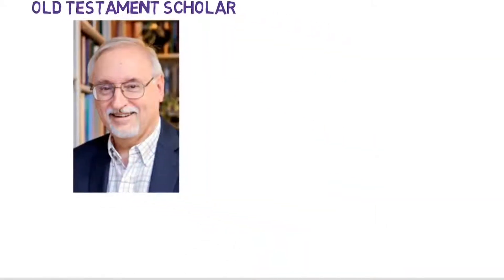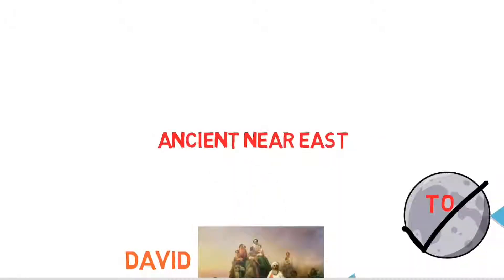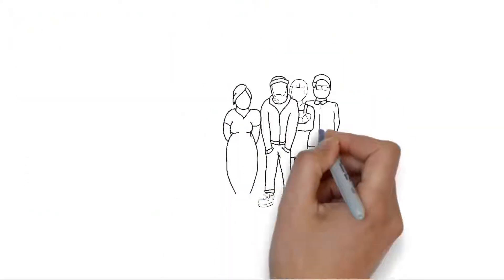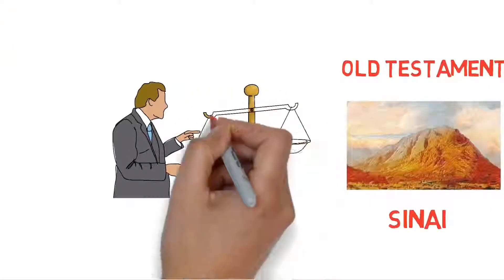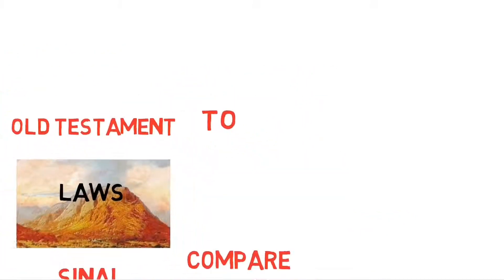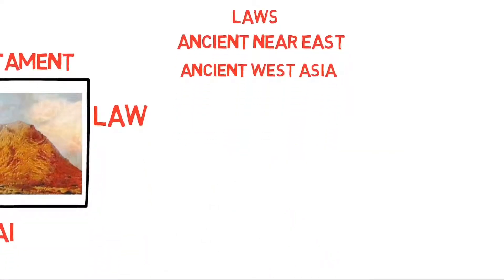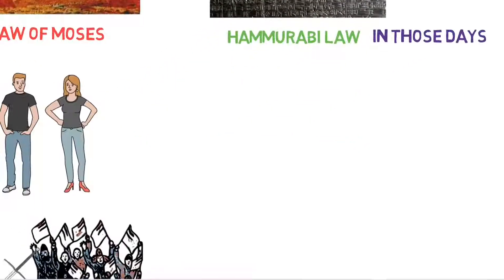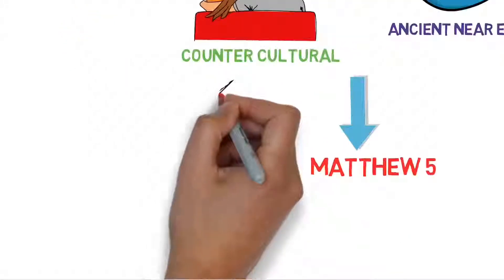Is Bible written to us? John Walton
Old Testament. Bible is not written to us, but for us.